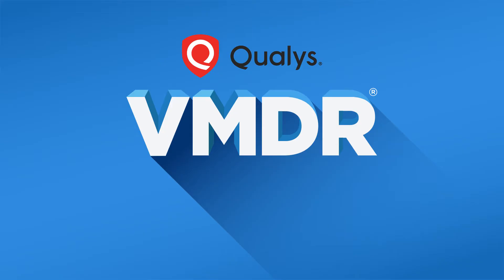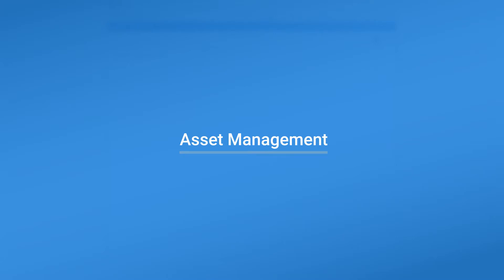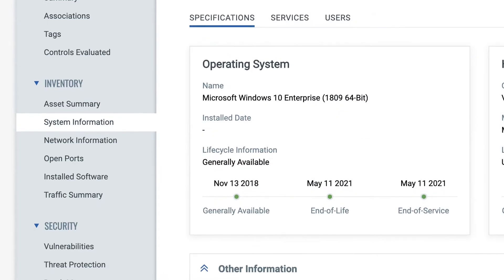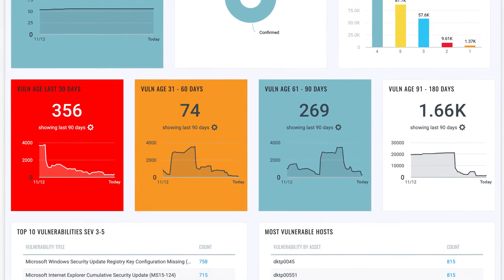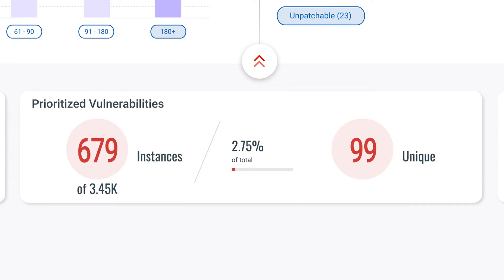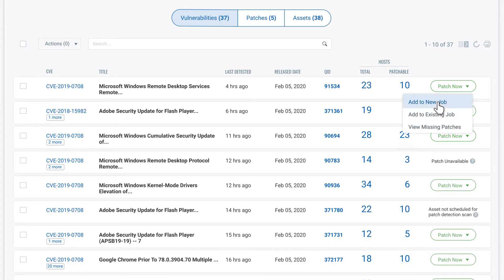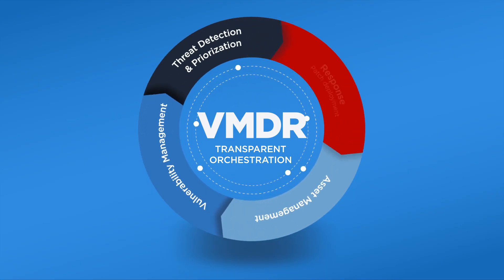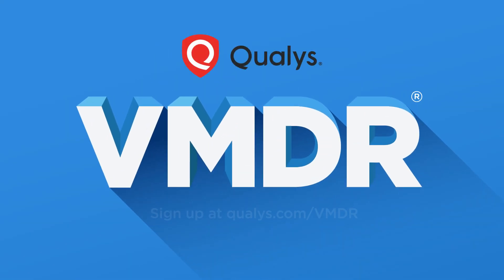Qualys VMDR® – All-in-One Vulnerability Management, Detection, and Response Solution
Bringing the #1 Vulnerability Management solution to the next level.

Today's processes involve different teams, using multiple point solutions — significantly adding complexity and time to the critical patching process.

Traditional endpoint solutions don't interface well with each other, creating integration headaches, false positives, and delays. Ultimately, devices are left unidentified, critical assets are misclassified, vulnerabilities are poorly prioritized, and patches don't get fully applied.

Let’s connect!